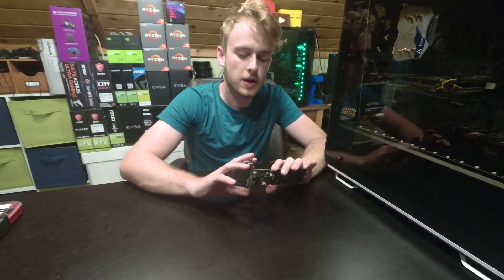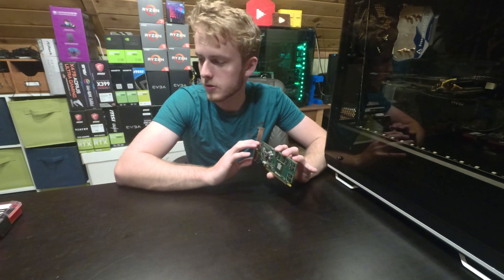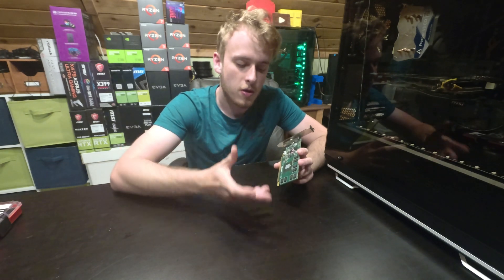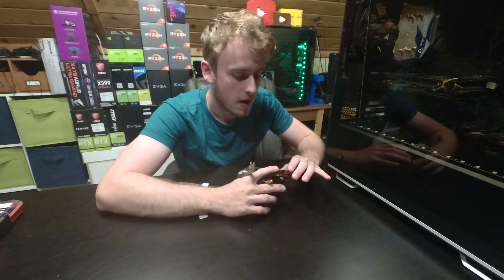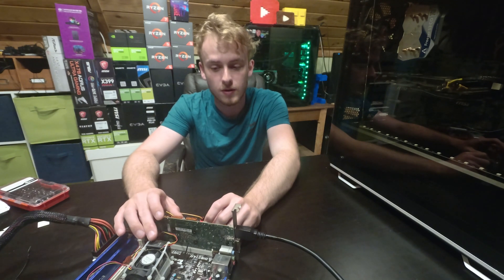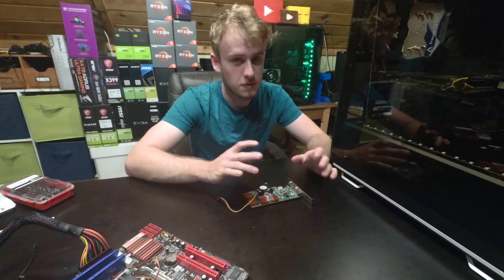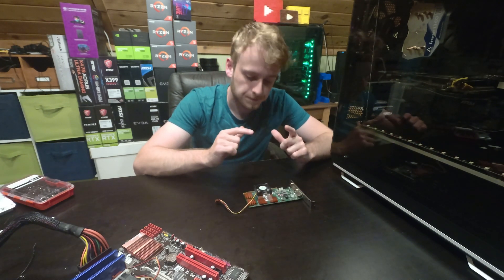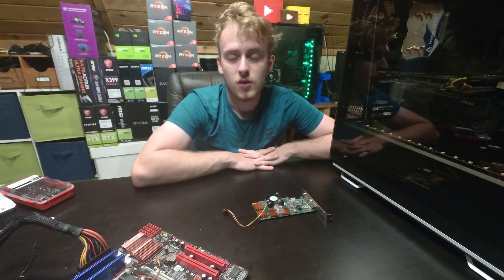Building The Worlds Smallest GPU Cooler | Super Small Graphics Card Cooler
Today we build a very small and loud GPU cooler with the goal of being smallest desktop Graphics Card cooler. Perhaps even a world record.

Important Info

Discord Servers